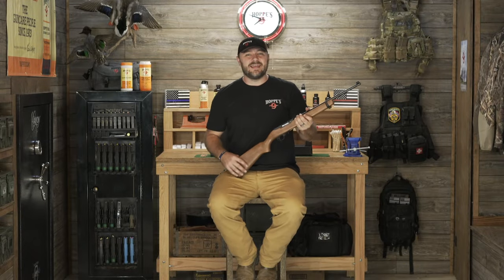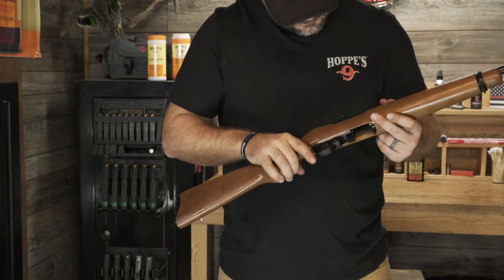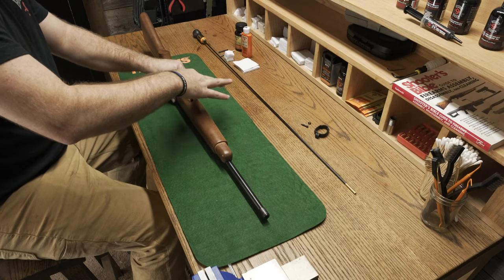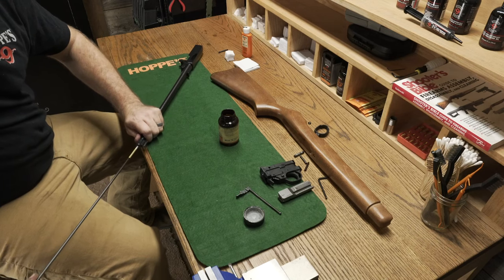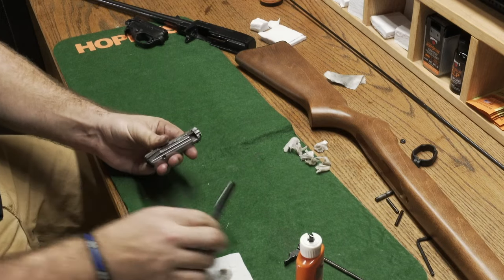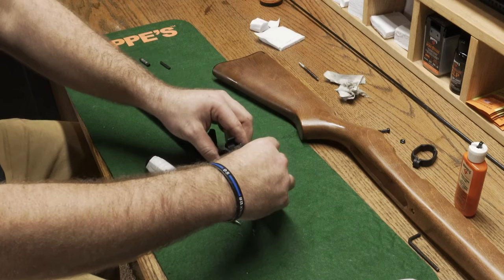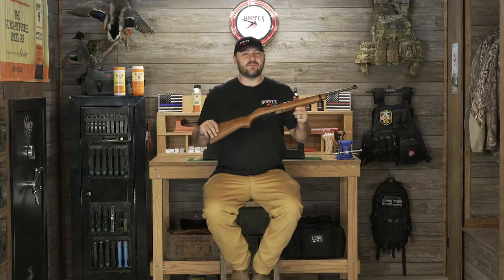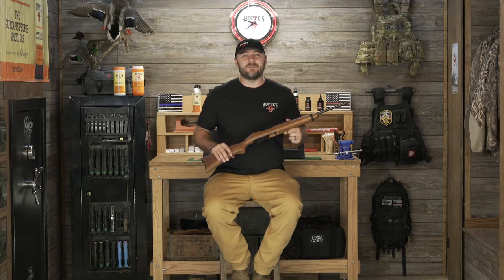How To Clean: Ruger 10-22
In this video in our How To Clean series with Outdoors By Luke, Luke shows you how to take apart the Ruger 10-22 and explains which Hoppe's products to use while cleaning it.